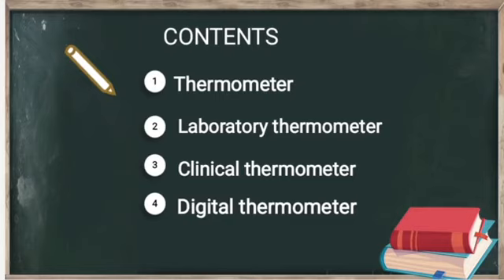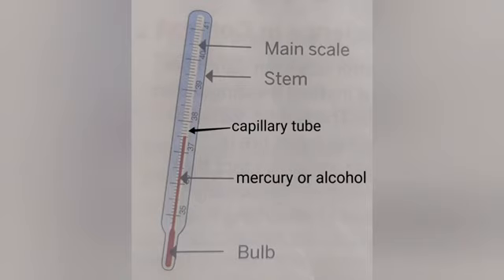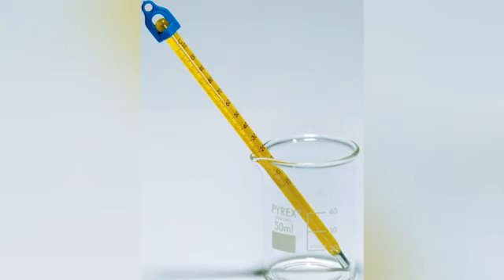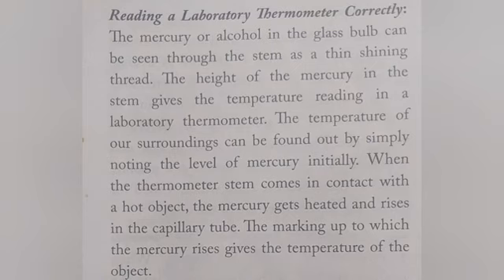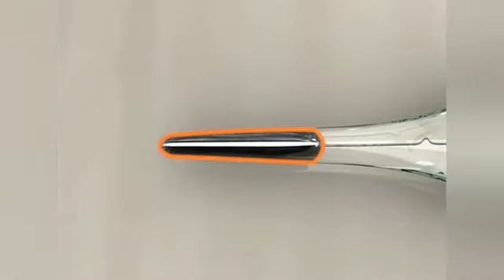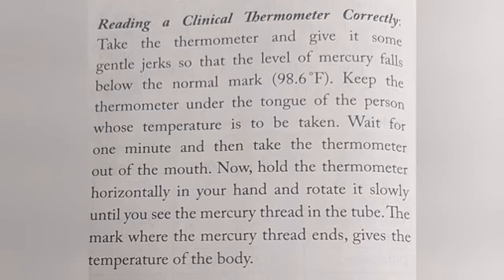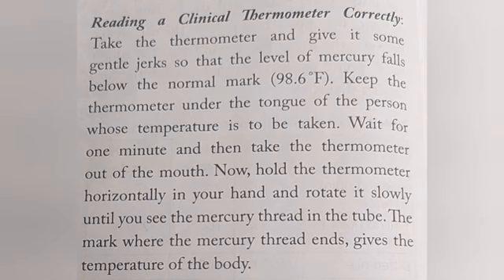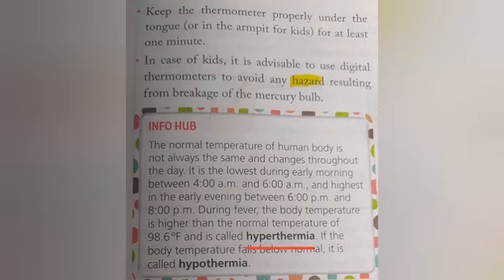Class-6th, Physics (29/5/2021) # Thermometers (ICSE)